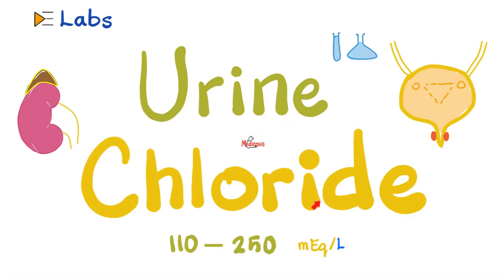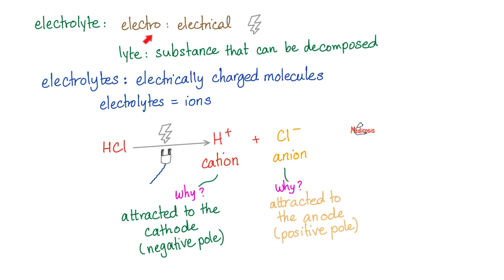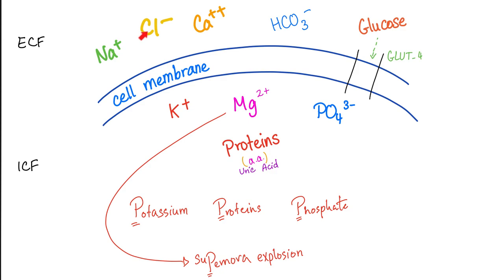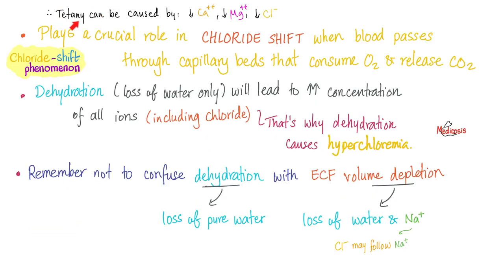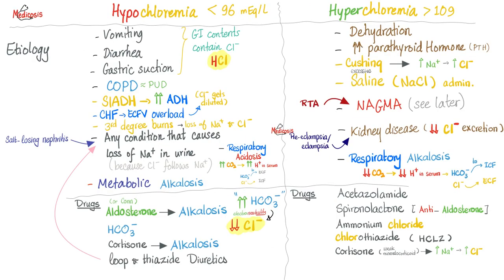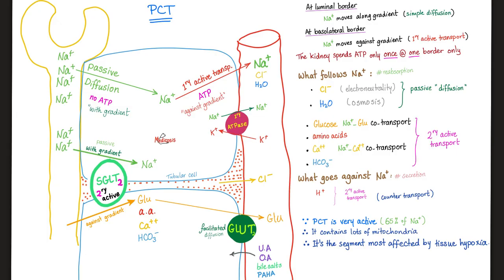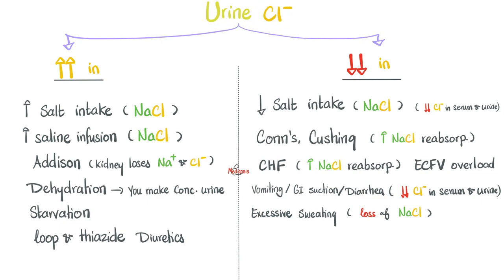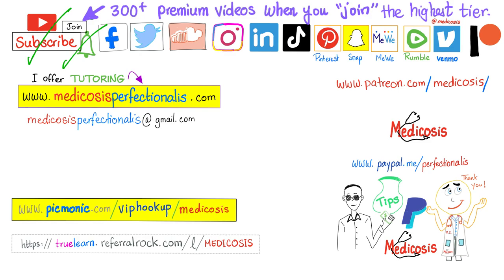Urine Chloride (Cl)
Urine Chloride (Cl) | Lab results…high serum chloride, low serum chloride, high urine chloride, low urine chloride.